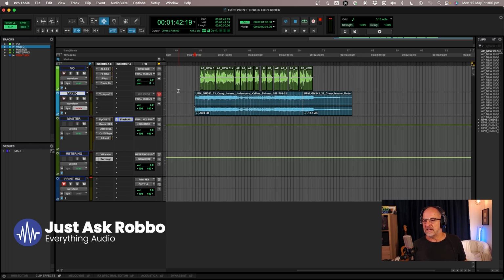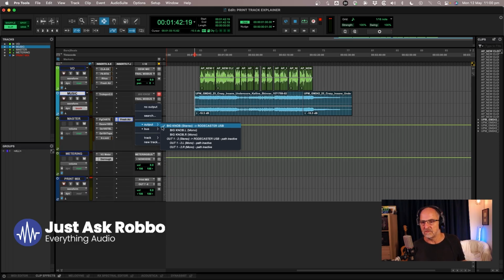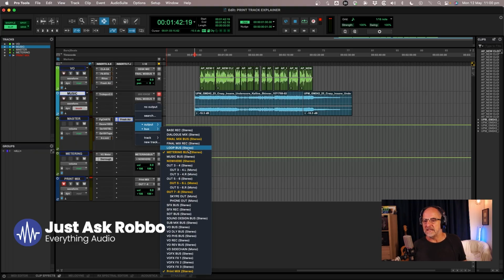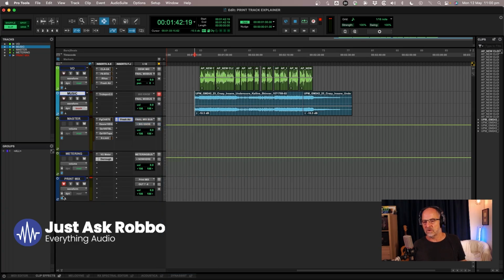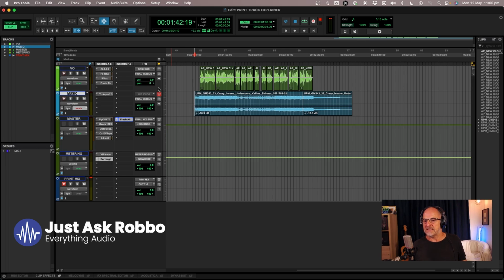Most People Export Their Audio WRONG — Here's What I Do Instead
So you’ve finished your mix, nailed the timing, everything’s sitting just right — and then you hit bounce.

Well... plenty. And trust me, I learned the hard way.

In this episode of On The Grid, I’ll show you a better, safer way to export your final mix — using a print track inside your DAW (yep, I’ll show you exactly how I do it in Pro Tools). It’s faster, lets you catch mistakes on the fly, and saves you the pain of having to redo an entire bounce when something’s off.

🎧 What you’ll learn:

The problem with internal bounces

What a “print mix” track is (and why it’s better)

My exact routing setup in Pro Tools

How this saved my bacon during a recent podcast edit